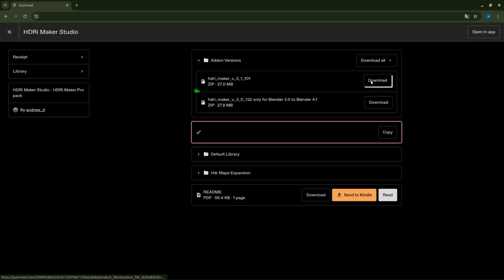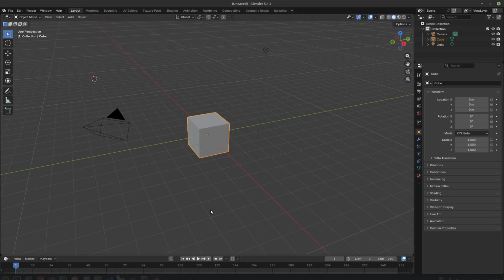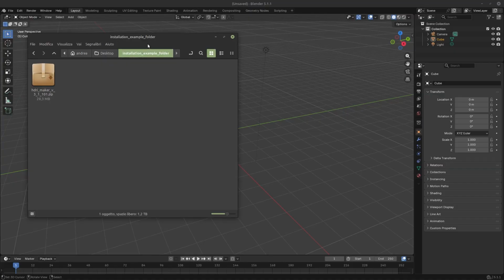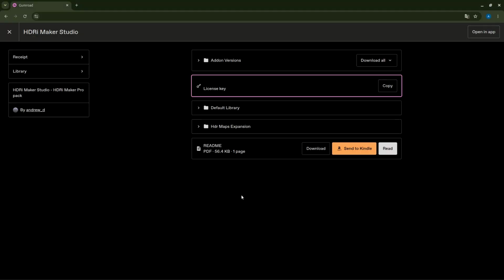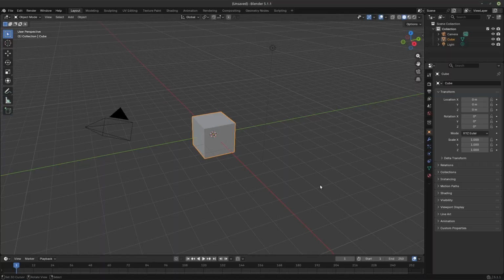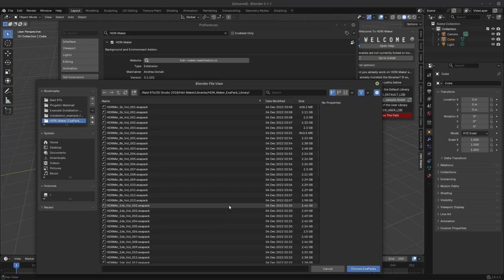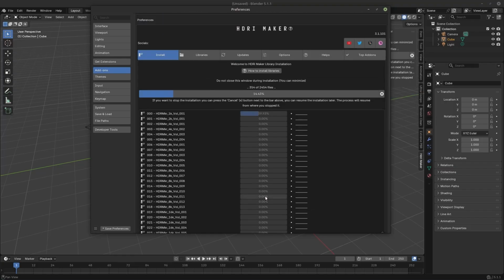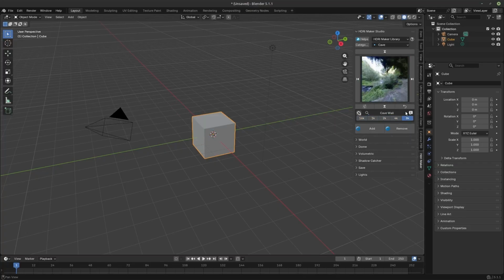Install HDRi Maker via ZIP File Gumroad & Others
00:00 Intro
00:14 Download the Addon core
00:38 Uninstall the legacy version - Confi
01:18 Install from zip
01:31 Update the addon
02:05 Install the libraries